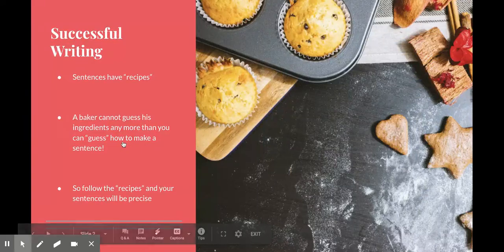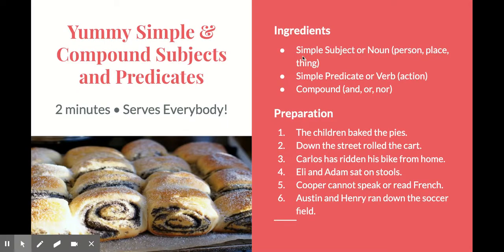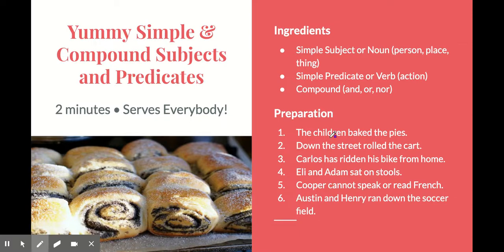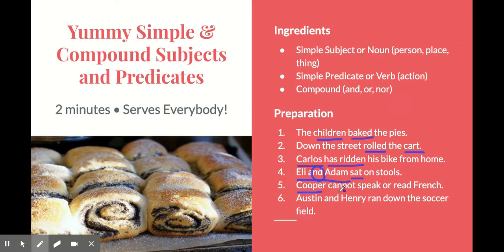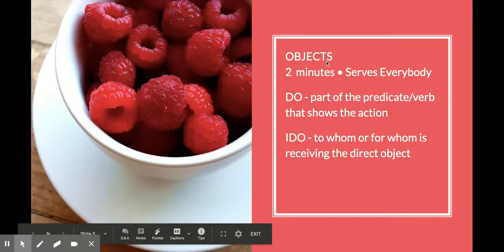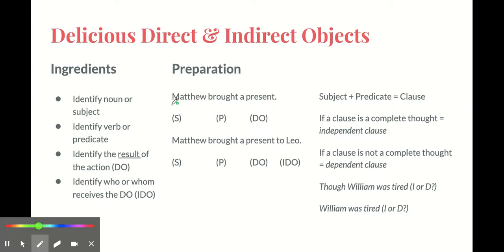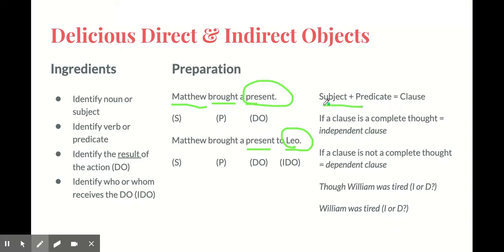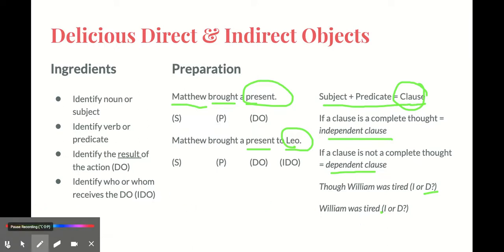GrammarMadeSimple#1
A tutorial on Subjects, Predicates, Direct and Indirect Objects, Clauses.